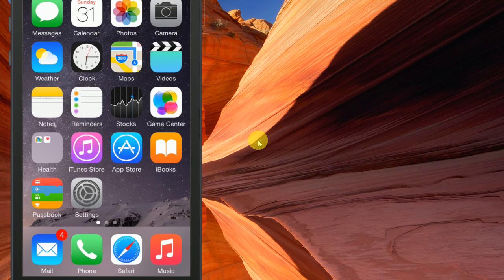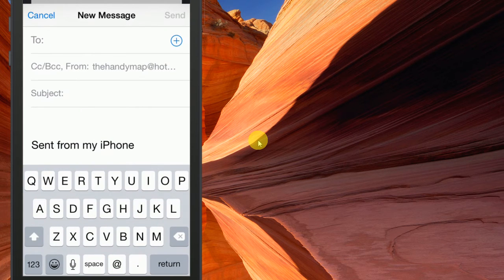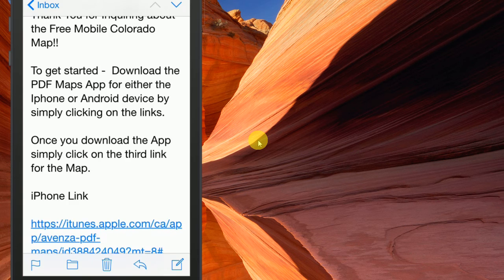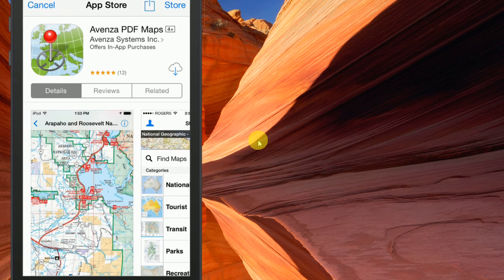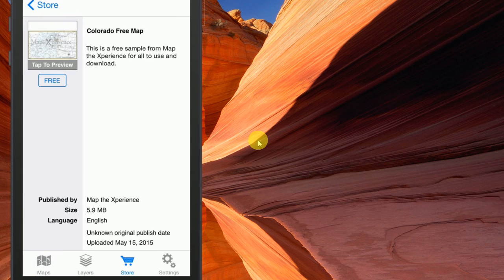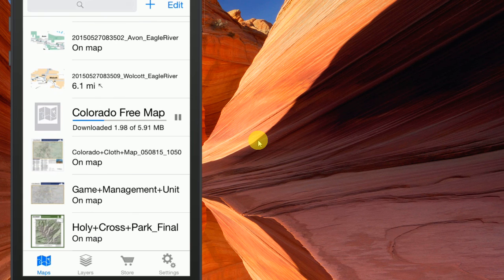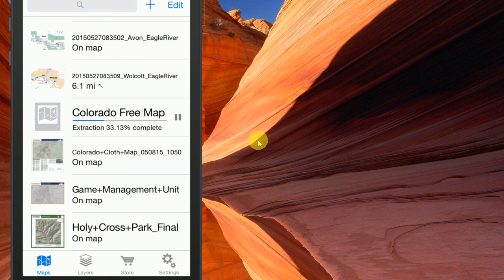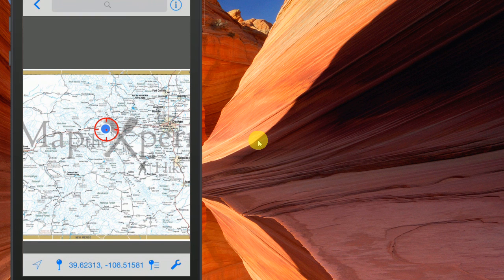Map the Xperience - How to install Avenza PDF Map App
This video shows you how to install our free Avenza PDF Map App and purchase and install one of our incredible GIS/GPS maps on your mobile device using an auto respond email.